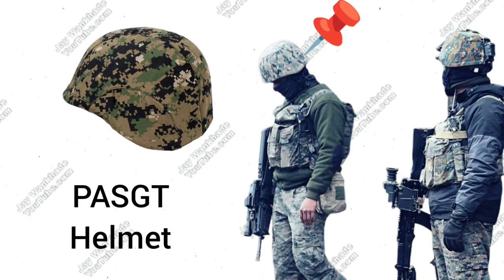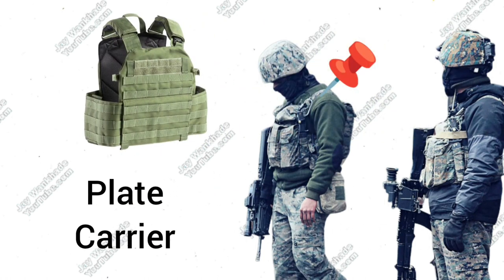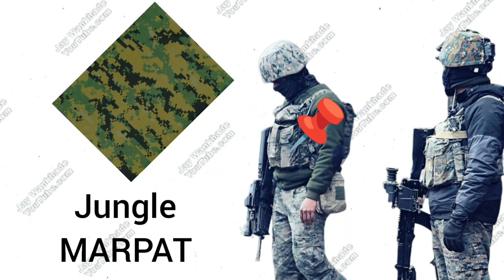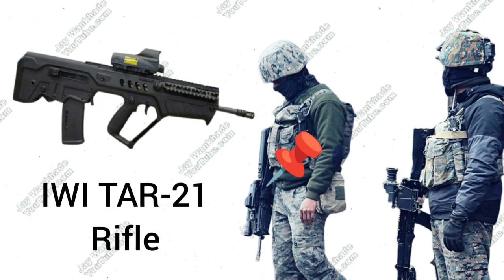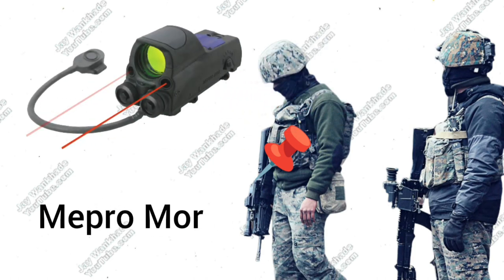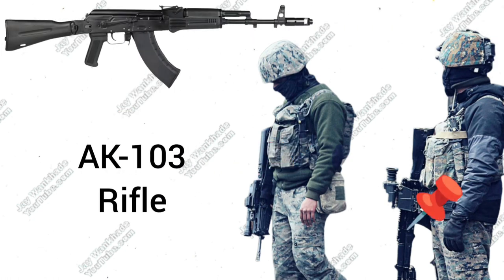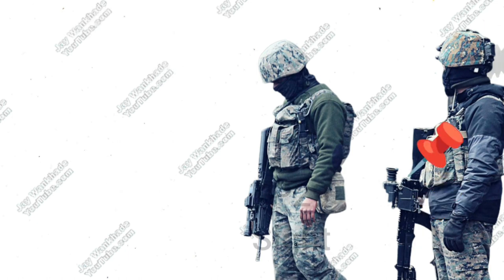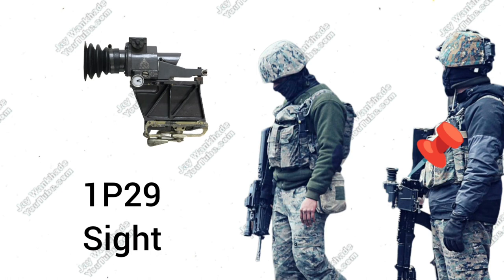Indian Navy Marine Commandos (MARCOS) Photo Explained